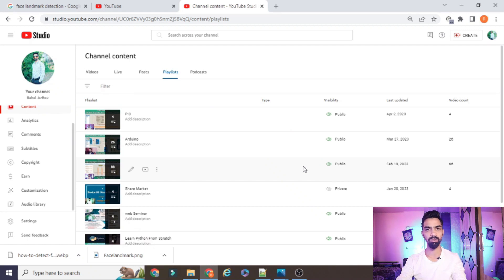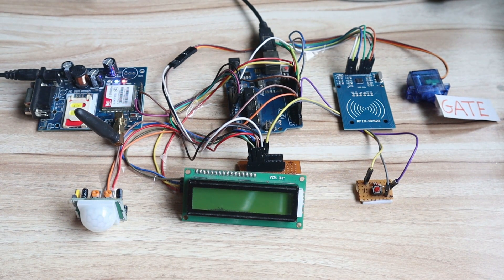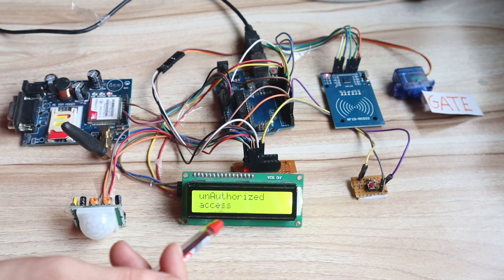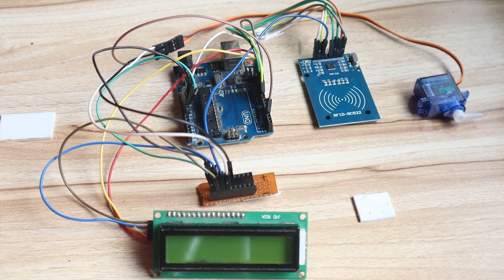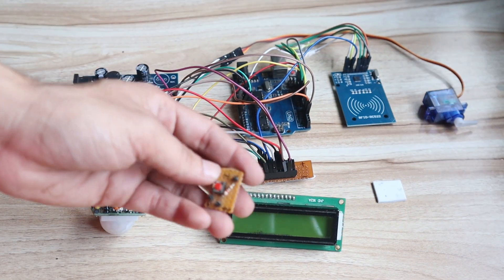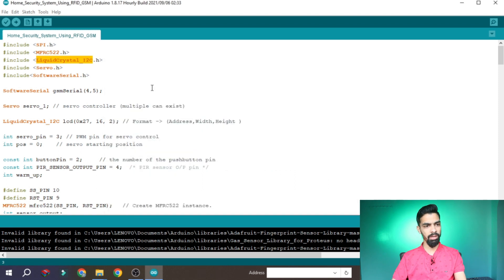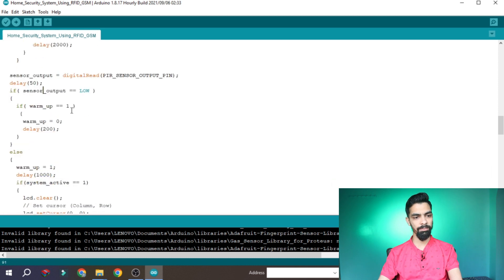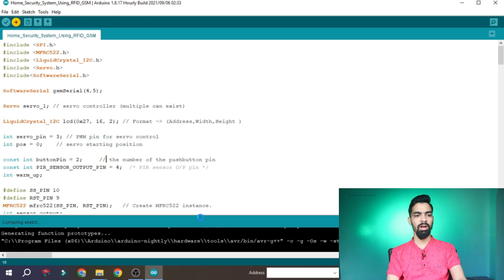RFID Based Door Lock System Using ARDUINO UNO | Send Msg To User in case of unauthorized access.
Regards,
Rahul Jadhav